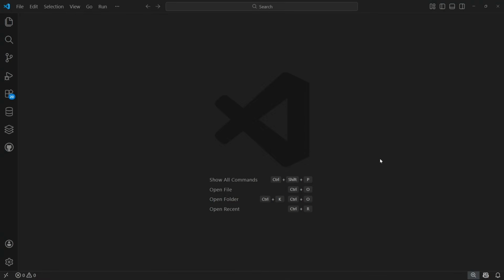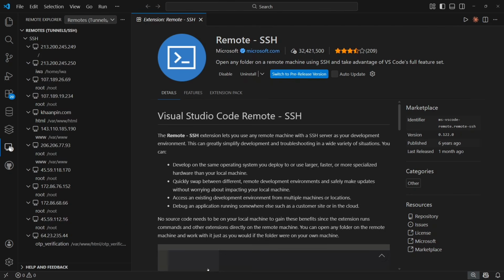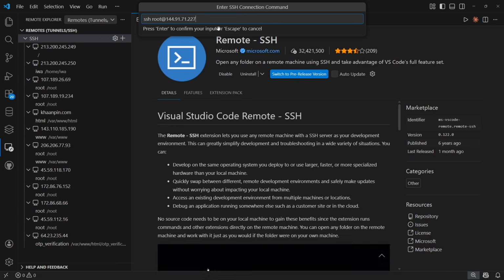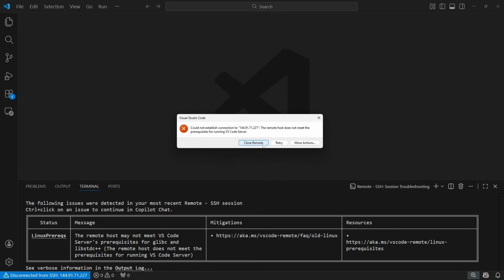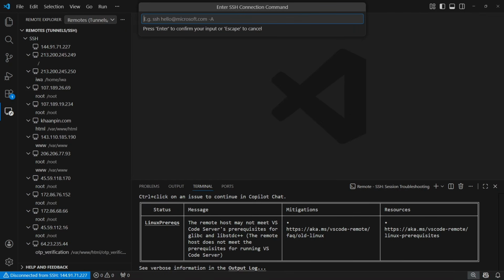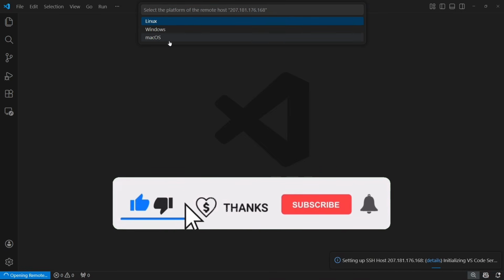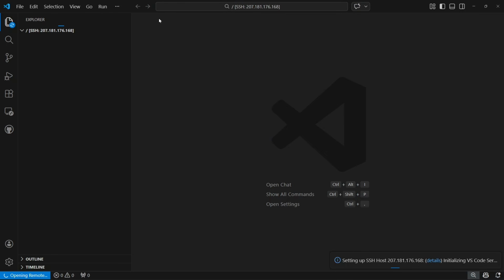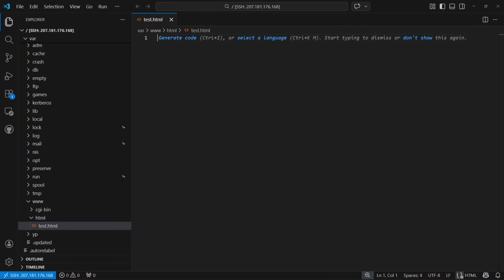How to Connect VSCode to Remote Servers via SSH Extension (2026 Guide)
Want to connect Visual Studio Code to a remote server using SSH the right way in 2026?
In this step-by-step tutorial, I’ll show you how to use the VS Code Remote - SSH extension to connect to a VPS, cloud server, or Linux machine directly from VS Code.
This is perfect for developers who:
Deploy apps to cloud servers
Work with Ubuntu / Linux servers
Use DigitalOcean, AWS, Azure, or any VPS
Want to edit server files safely
Manage production or staging environments
By the end of this video, you’ll be able to connect to your remote server, browse files, edit code, and run terminal commands  all inside VS Code.
No complicated setup. No confusion. Just clean configuration.
🎯 What You’ll Learn:
How to install the Remote - SSH extension
How to configure SSH config file
How to add a new host
How to connect to a remote server
How to fix common SSH connection errors
How to securely manage SSH keys
This works on Windows 11, macOS, and Linux.
📌 Social Links 🌐
💬 Comment your server type (Ubuntu, CentOS, AWS, etc.) if you run into issues.